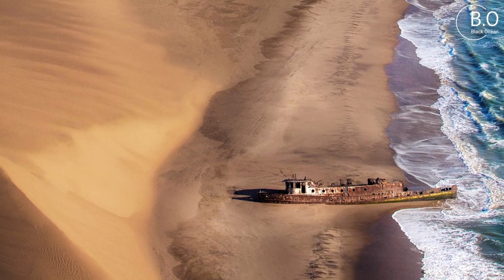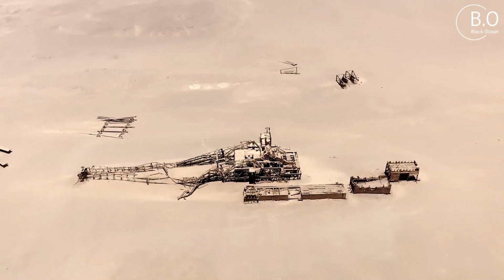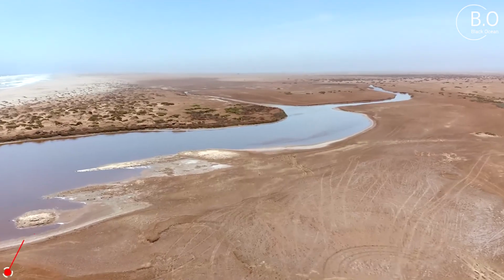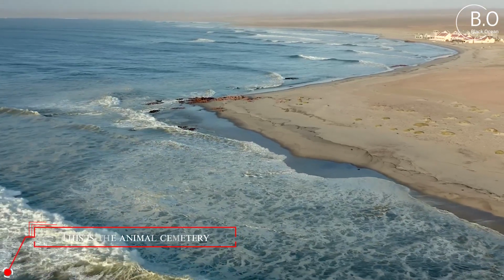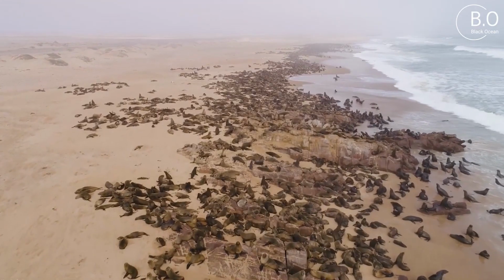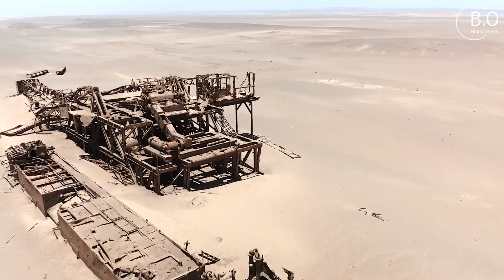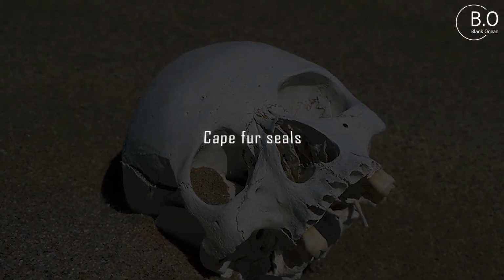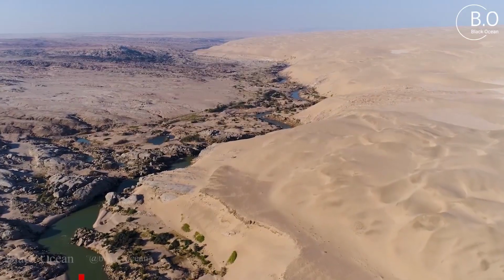How Are So Many Human SKELETONS present On This Coast ?!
🌀 Short Summary
The Skeleton Coast in Namibia is a desolate expanse where haunting silence meets the relentless embrace of the Atlantic Ocean. Endless stretches of barren dunes and skeletal shipwrecks bear witness to nature's unforgiving wrath. Ghostly mist clings to the coastline, shrouding ancient tales of mariners lost in the eerie stillness. The skeletal remains of marine life dot the desiccated landscape, a chilling reminder of the harshness that defines this otherworldly realm.

Every Evening we have New Video

so be Aware and Turn On The Bell 🔔

 see you..🤍